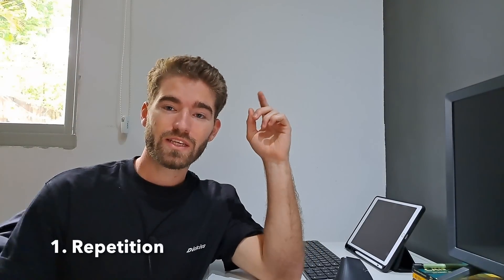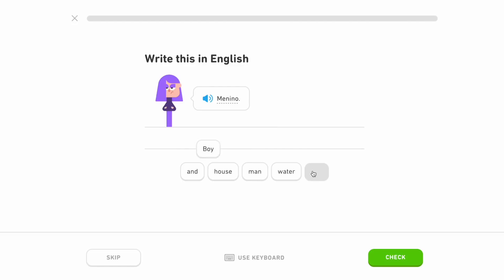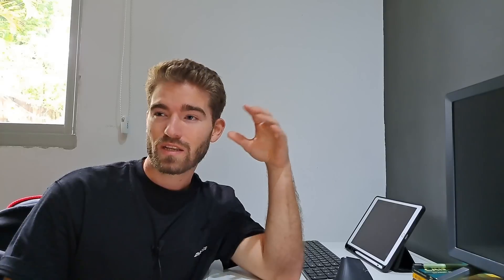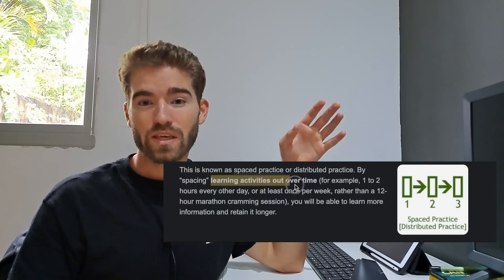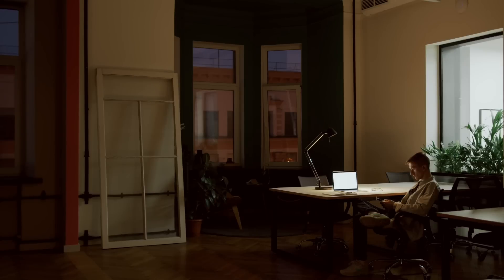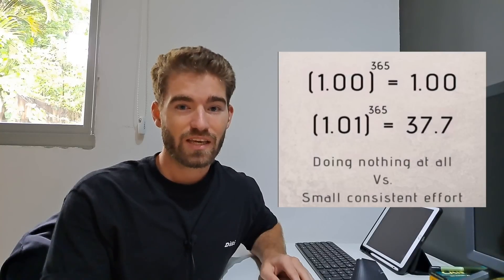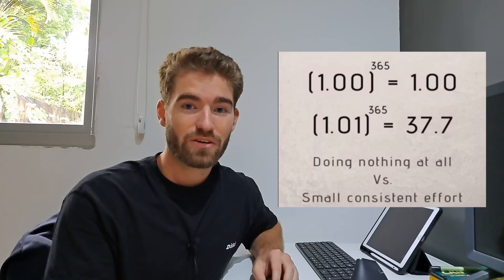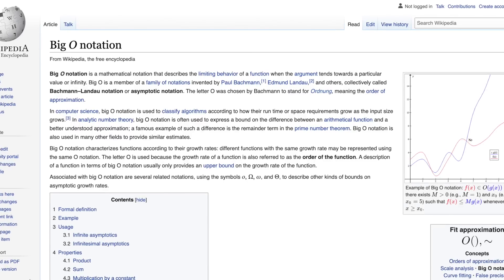How I HACKED My Brain To Learn Coding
"How can I efficiently learn to code", this is the question that the self-taught programmer asks themselves all the time. In this video, I will help you answer this question, while also adding a few extra tips.
Repetition
Spaced Learning
Avoid tutorial hell
Don’t try to learn everything